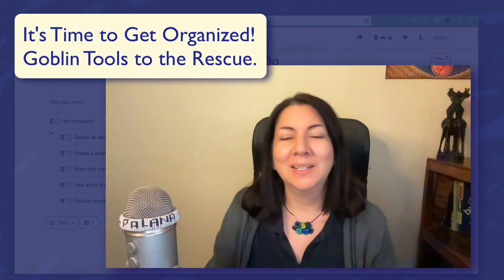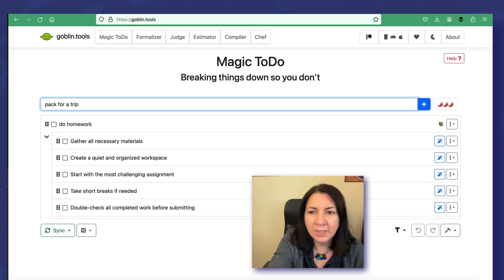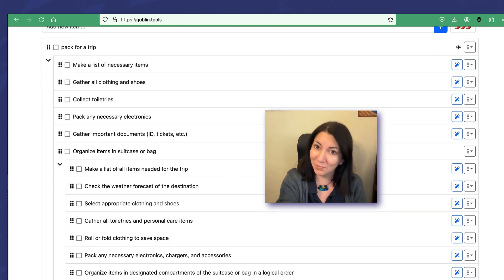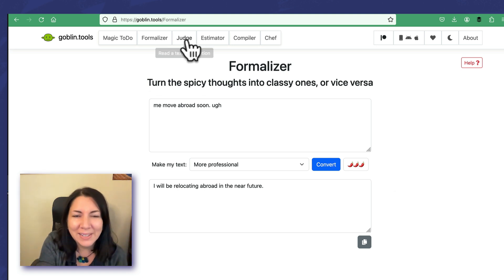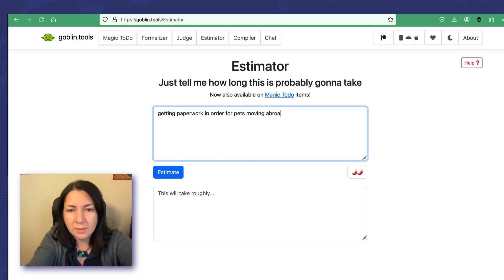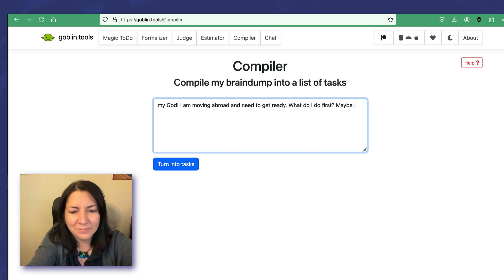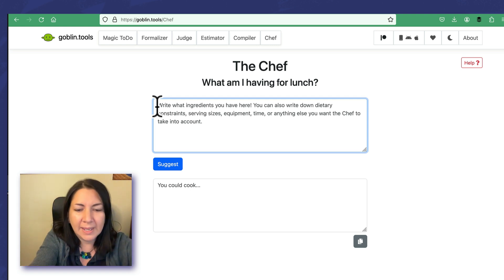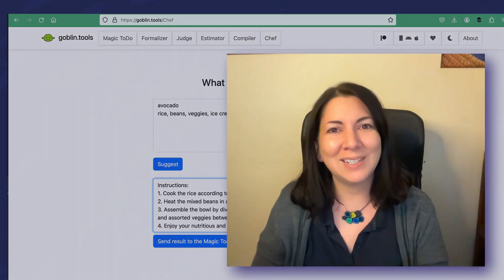Goblin Tools: Easy FREE AI Helper Tools to Make Getting Organized Fun & Painless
This sample lesson from my online course on Moving Abroad will share how you can get organized creatively in a way that's fun but also efficient using Gen AI technologies with the FREE Goblin Tools.

Take the full course or see more free preview lessons at: How to Make a Successful Move Abroad: Easy Transition Guide

✨ CLICK ON THESE PLS✨